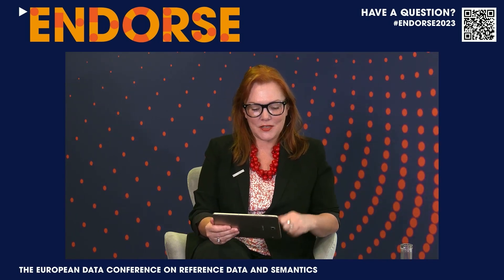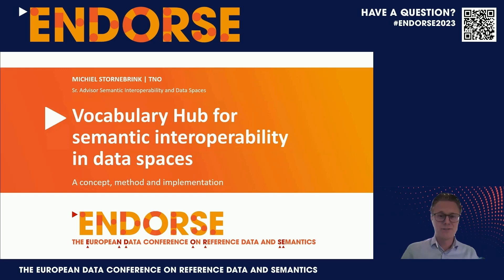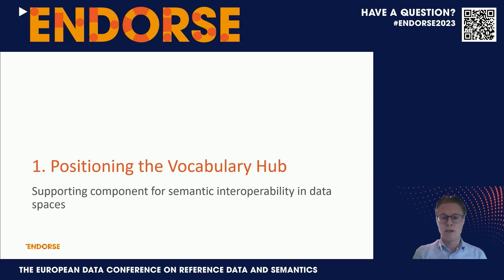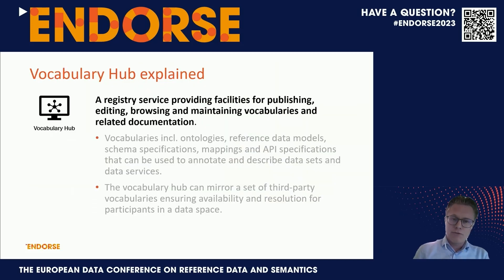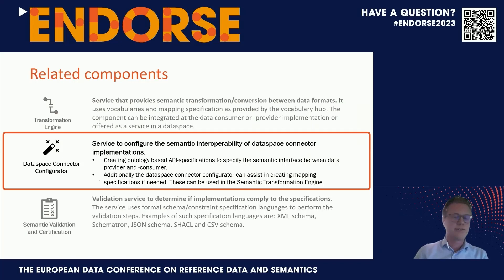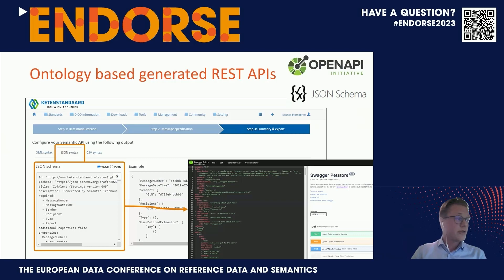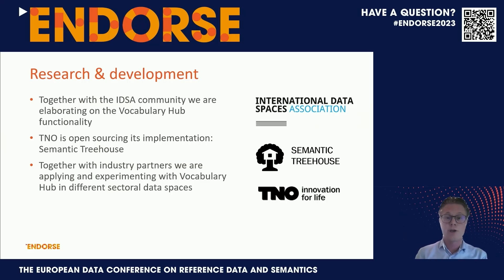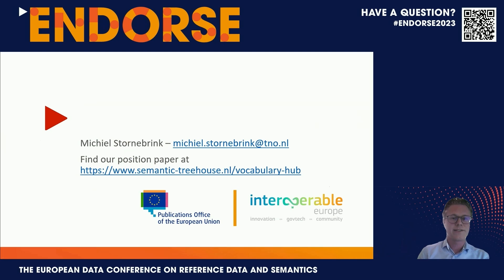The Vocabulary Hub to configure data space connectors - Michiel Stornebrink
Data sharing requires participants of a data space to be able to understand each other using a common language or vocabularies. The development of vocabularies is often organized collaboratively by business communities and delegated to a standards development organization (SDO) that publishes and maintains shared domain vocabularies, schemata and API-specifications.

In the IDS Reference Architecture Model (RAM), this is called the vocabulary provider, and the platform where communities publish and maintain shared vocabularies is called the vocabulary hub. The hypothesis that we address in this position paper is that a vocabulary hub should go a step further than publishing and managing vocabularies, and include features that improve ease of vocabulary use.

Michiel Stornebrink and his team propose a wizard-like approach for data space connector configuration, where data consumers and data providers are guided through a sequence of steps to generate the API-specifications for their data space connectors, based on the shared vocabularies in the vocabulary hub. Thereby bringing semantic interoperability to data spaces and enabling non-technical domain experts, i.e. people without training or experience in knowledge representation, to collaboratively design the required APIs in a matter of days.

In his presentation, Michiel Stornebrink highlights the importance of semantic interoperability for data sharing and demonstrate an implementation of such Vocabulary Hub.

Michiel Stornebrink is Senior Advisor for Data Sharing and Semantic Interoperability, TNO, The Netherlands.

This is a live recording of the presentation given at ENDORSE2023 on 15 March, Day 2, Track 1 (Toward data spaces). See also the Powerpoint presentation and other information